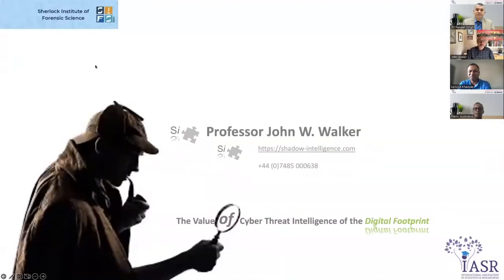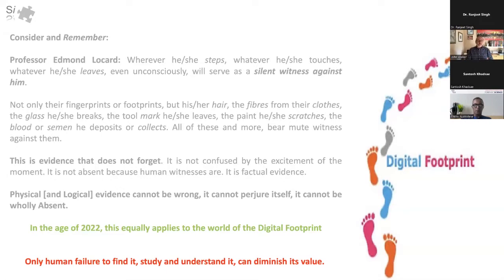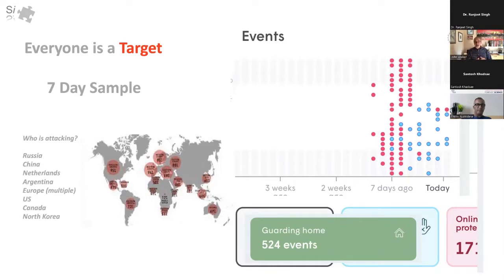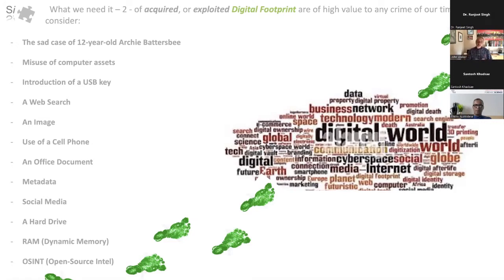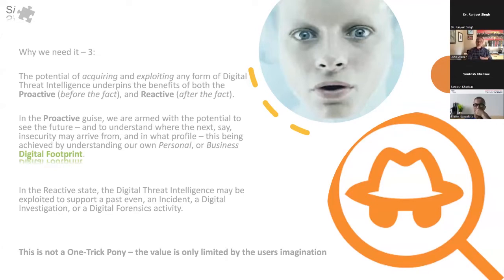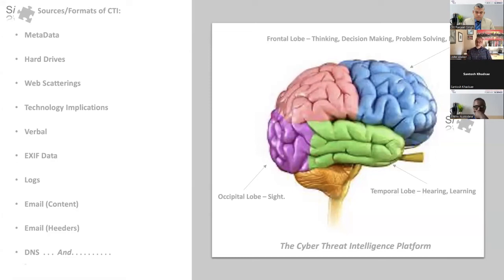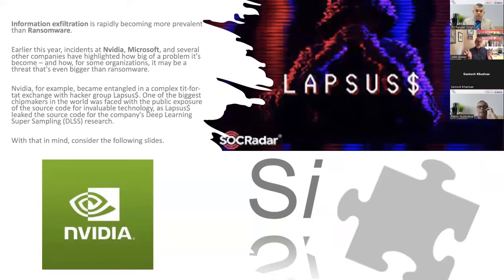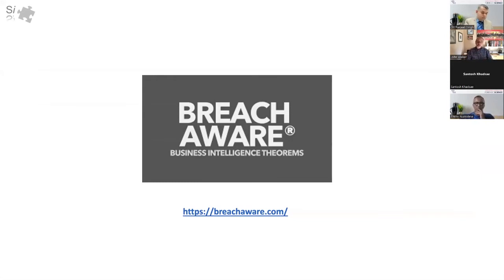The Value of Cyber Threat Intelligence for the Digital Footprint | Prof. John Walker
In order to lessen damage and safeguard their network, businesses can establish defence policies and frameworks with the aid of cyber threat intelligence, which also provides insights into the mechanisms and implications of threats. Cyber threat intelligence's primary goal is to give enterprises a better awareness of what's going on outside of their network so they may better identify the cyber threats that pose the greatest risk to their infrastructure. Let's know "The Value of Cyber Threat Intelligence for the Digital Footprint" by an insightful talk by Prof. John Walker.